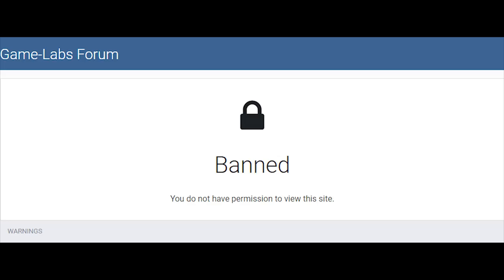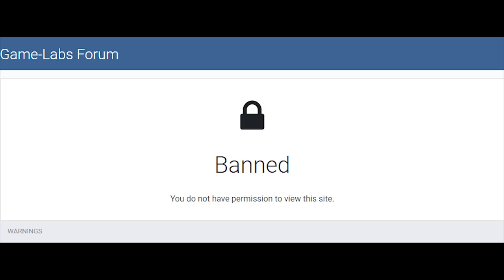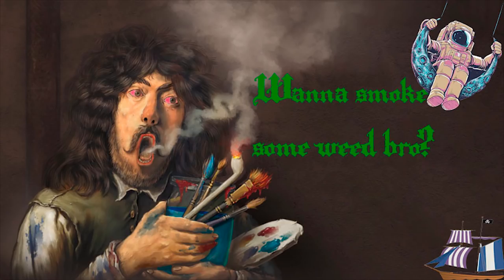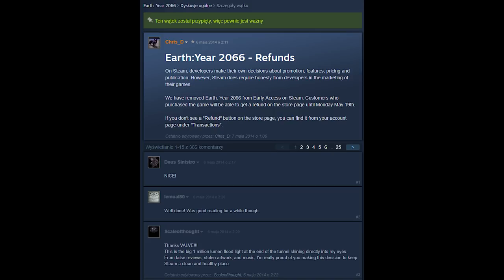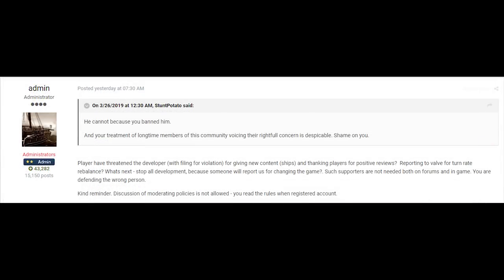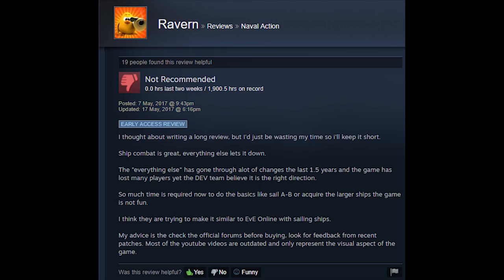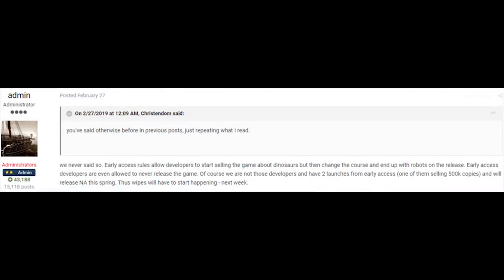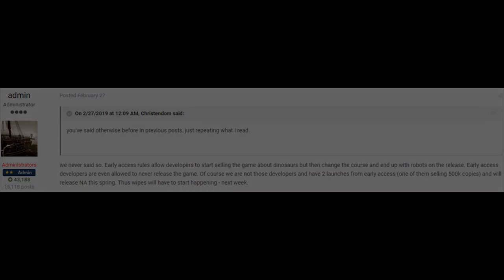NAVAL ACTION DEVS BANNING THEIR PLAYERS